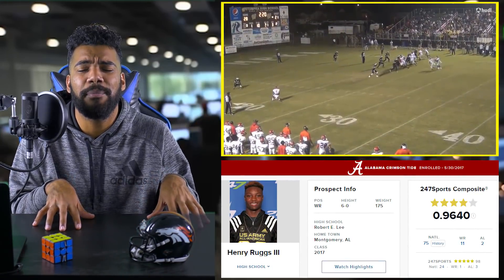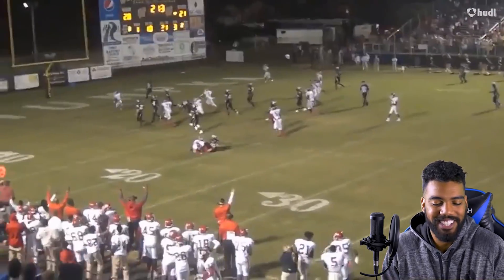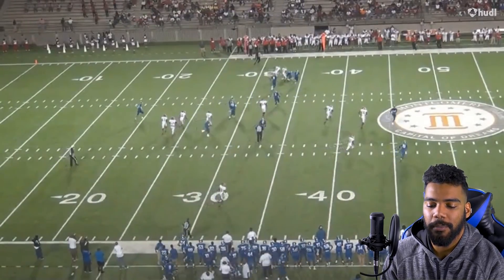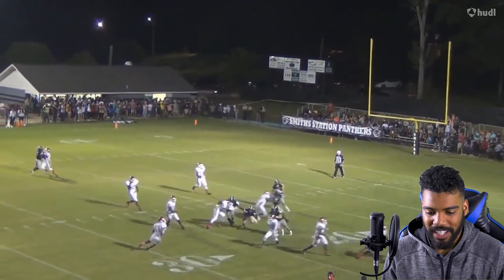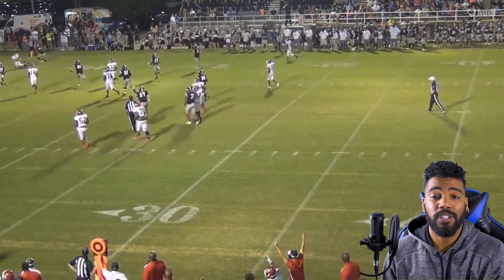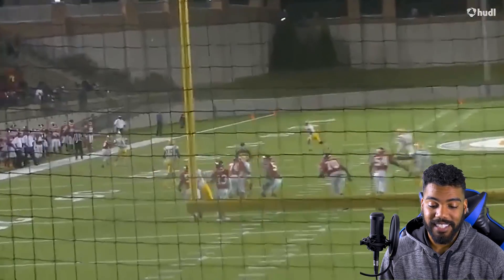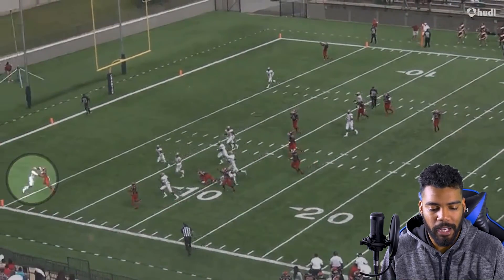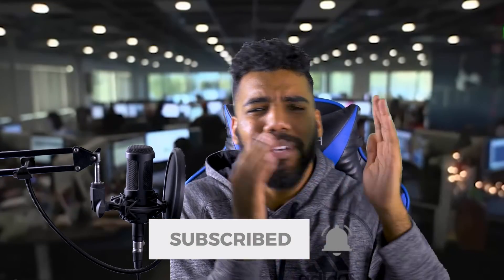*FASTEST* Man In The Draft Henry Ruggs High School Highlights l Sharpe Sports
Henry Ruggs III was the fastest man at this year combine running a 4.27s 40 yard dash!!! And in high school he was just as fast and unstoppable!!!

About Sharpe Sports:
Welcome to Sharpe Sports where you can find all of the best football players highlights with my added reaction.

The FASTEST Man At The Combine Henry Ruggs III In High School Was UNSTOPPABLE l Sharpe Sports